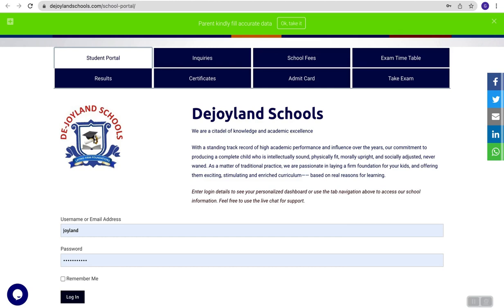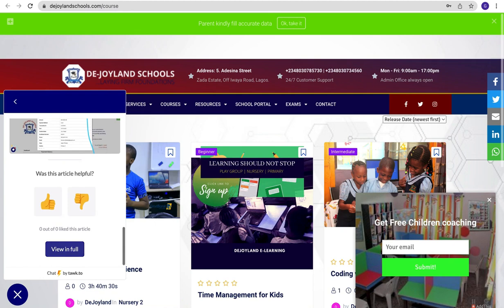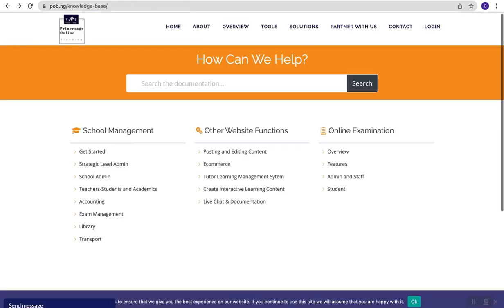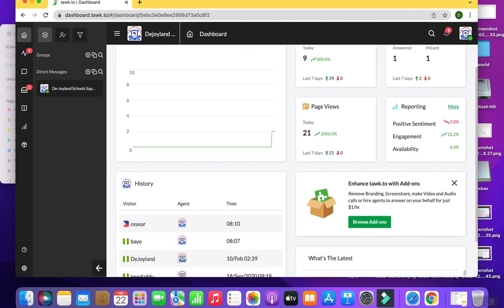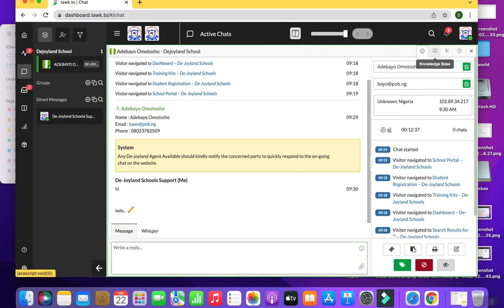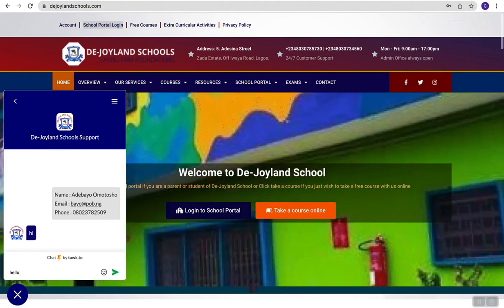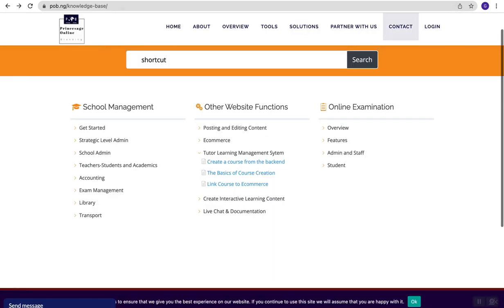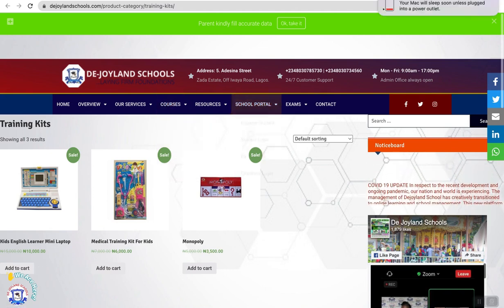Employees guide to thee school Management system we designed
This video is a walkthrough guide for employees of Dejoyland School